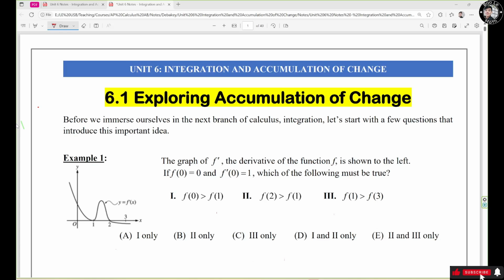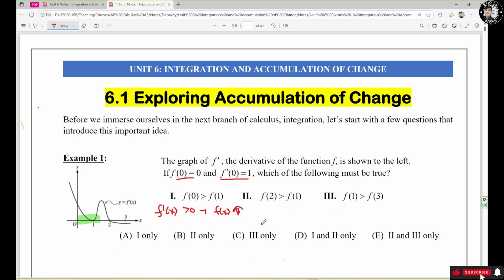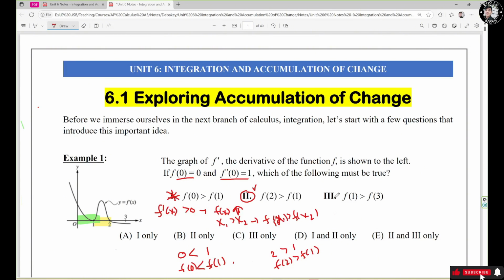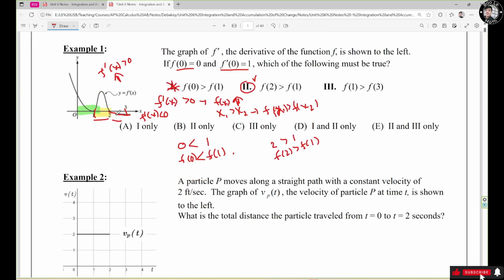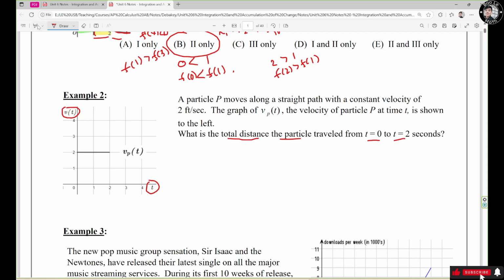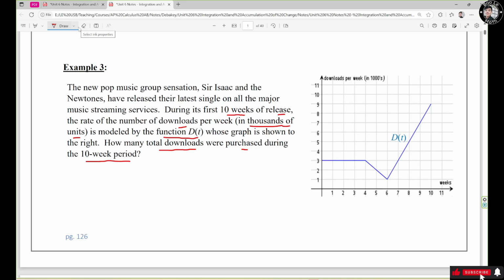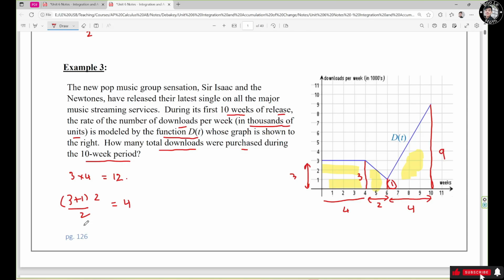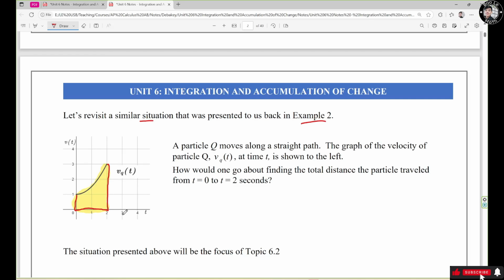AP Calculus AB/BC | Topic 6.1 | Exploring Accumulation of Change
In this video, we dive into Topic 6.1: Exploring Accumulations of Change—a major turning point in your calculus journey!

Have you ever wondered how to measure total change over time, like the total distance a car travels, the total amount of water in a tank, or the net change in population? In this lesson, we explore how calculus helps us accumulate those changes using definite integrals.

You’ll learn how this formula represents the total accumulated change from a starting point to a variable endpoint. We’ll explore how to:

Understand accumulation functions graphically and numerically

Connect rate of change (f(t)) to total change (F(x))

Evaluate definite integrals in context

Analyze motion, growth, and change using accumulation

This topic builds your intuition for one of the most powerful ideas in calculus: net change through integration—a key stepping stone to the Fundamental Theorem of Calculus!

🎯 Whether you're preparing for the AP Calculus AB or BC exam, reviewing for a test, or just want a deeper understanding of what integrals actually mean, this video will give you the clarity you need.

📝 Don’t forget to try the practice problems at the end and pause the video to test your understanding!

Your support helps make high-quality math content available to everyone!